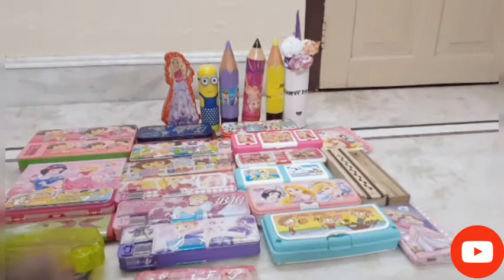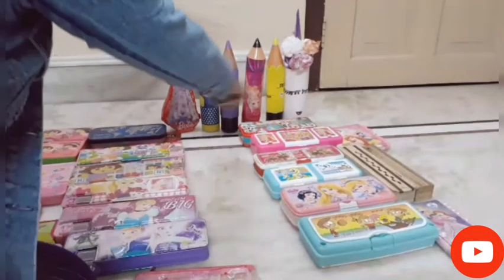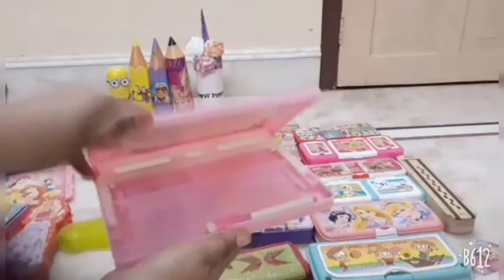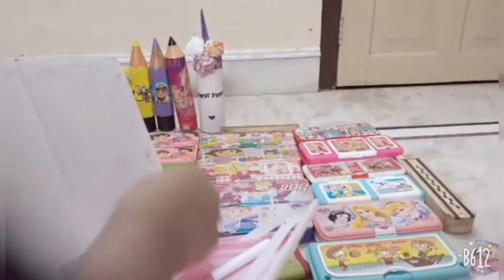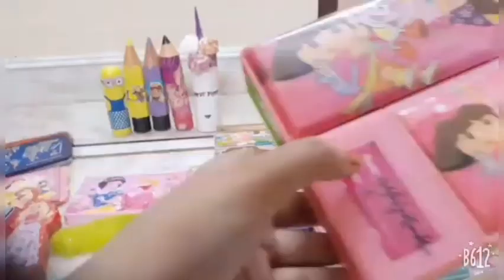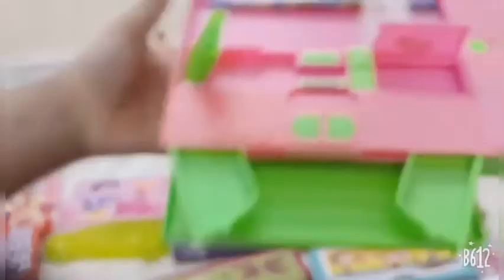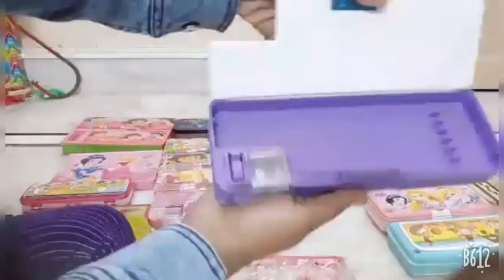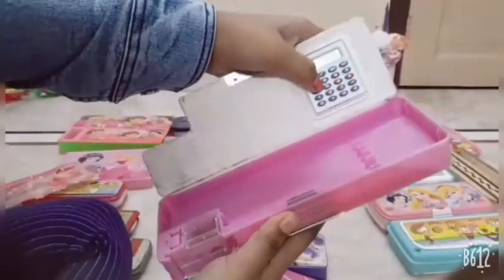My huge box Collection//Part 1 😊😊Guria 's Collection